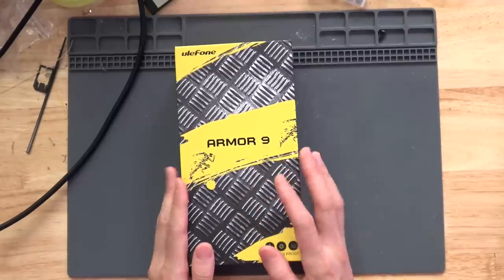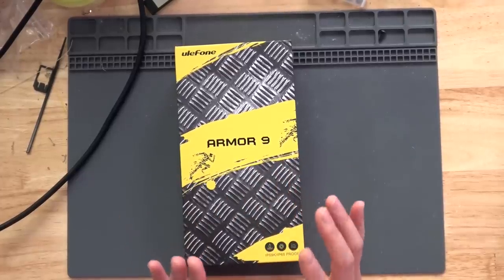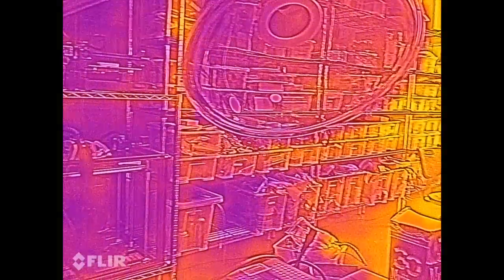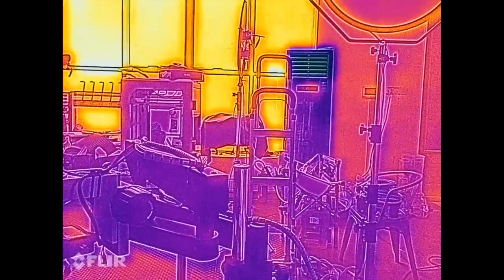The Ulefone Armor 9- Thermal Cam and Endoscope, now on Kickstarter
A quick review of the Ulefone Armor 9- a rugged phone with an integrated FLIR thermal camera and an external, attachable endoscope for small spaces. How does it stack up against the Blackview BV9900 Pro.